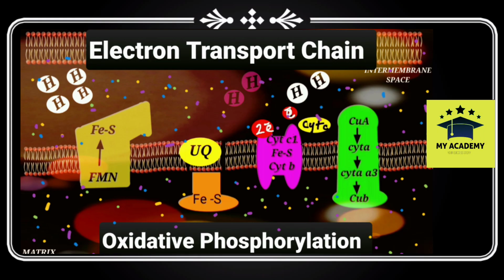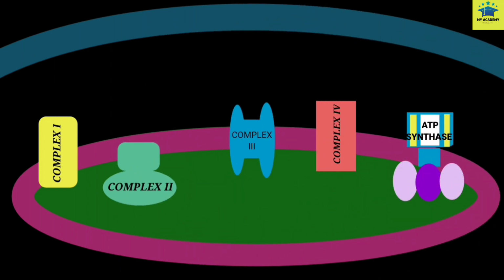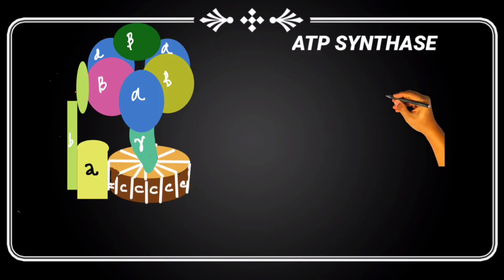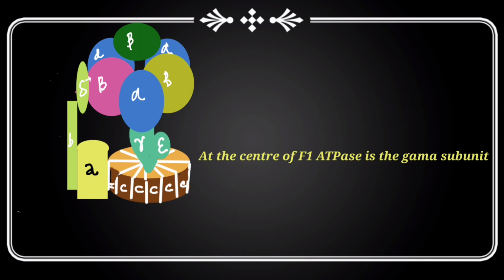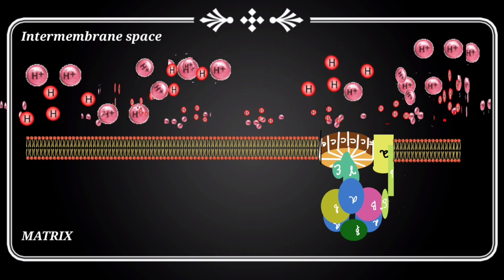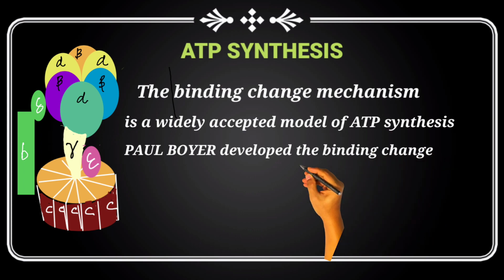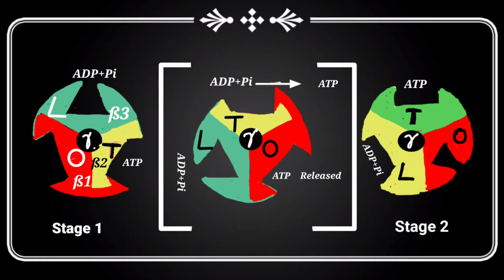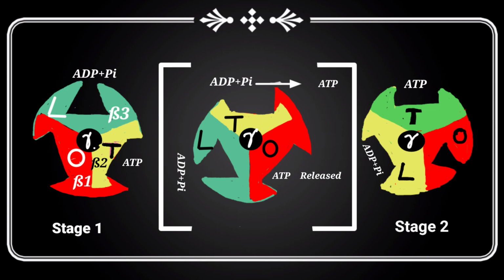CHEMIOSMOTIC THEORY AND ATP SYNTHESIS CSIR NET JRF# NEET